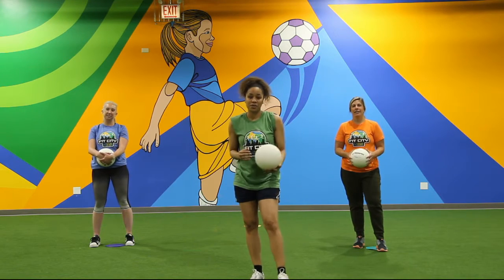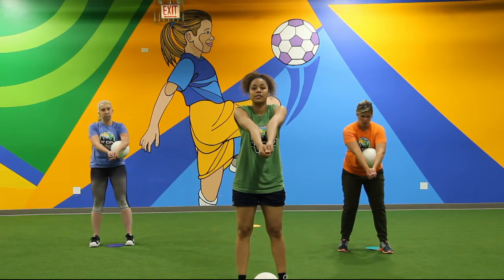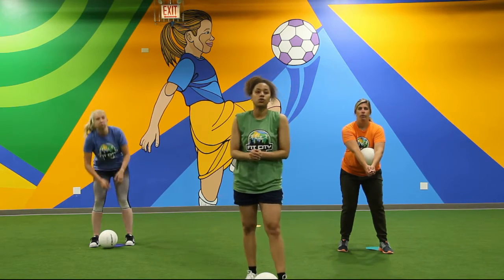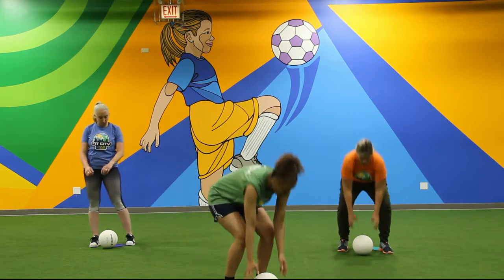Fit City Kids- How To- Beginner Volleyball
Coach Kat walks us through some basic volleyball fundamentals including hand placement, bumping and setting.